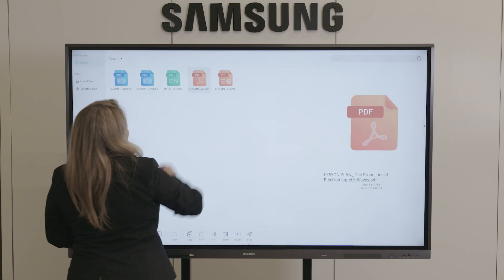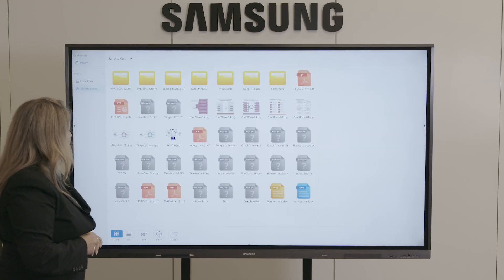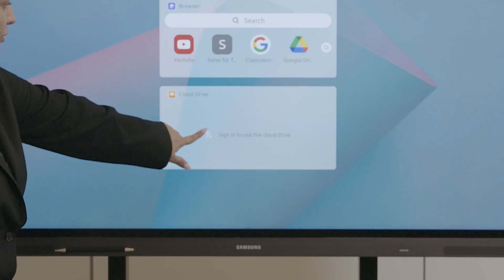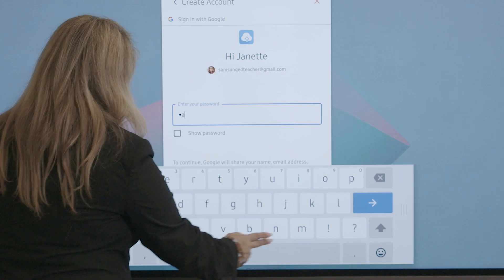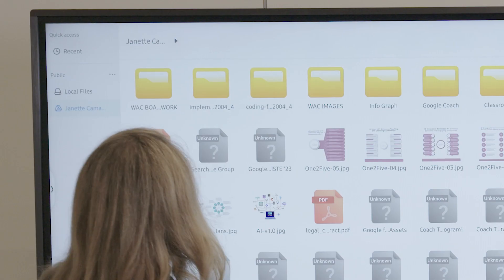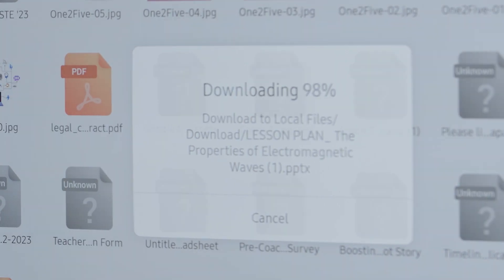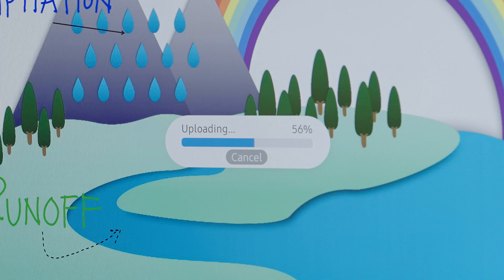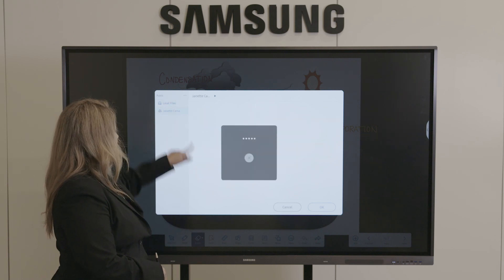How to connect to cloud storage platforms on the Samsung Interactive Display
The Samsung Interactive Display can connect seamlessly to cloud storage platforms such as Google Drive and Microsoft OneDrive, making it easy to pull up lesson plans from your drive or download saved lesson recordings to your drive. Learn how to effortlessly connect your drive accounts. To explore more about Samsung's interactive products,